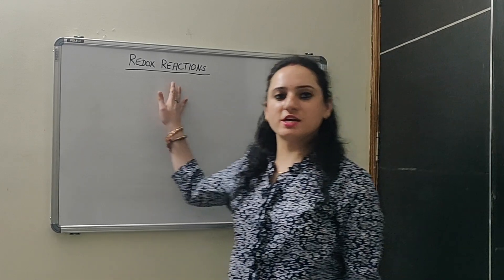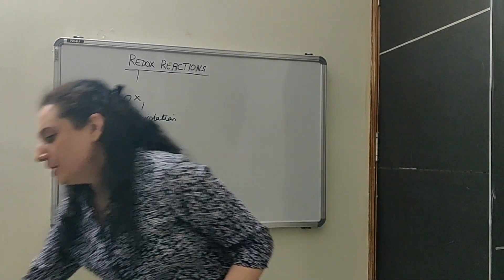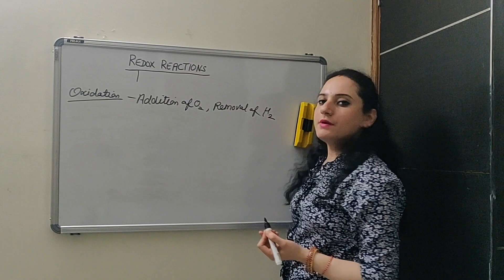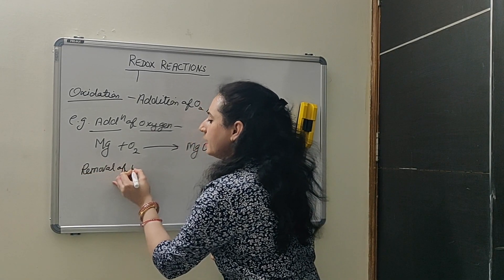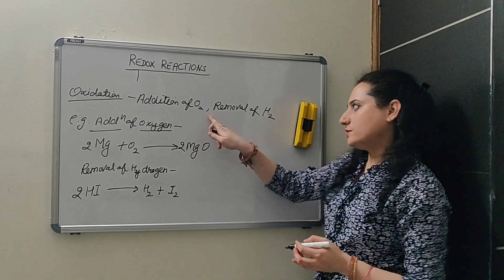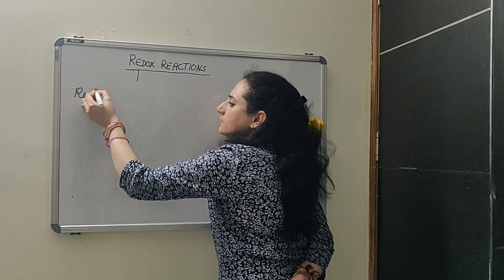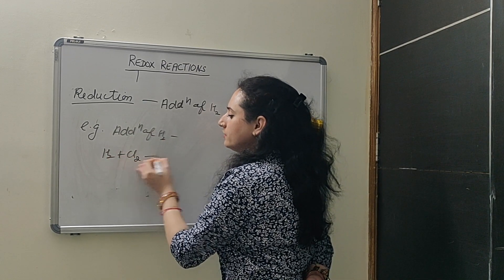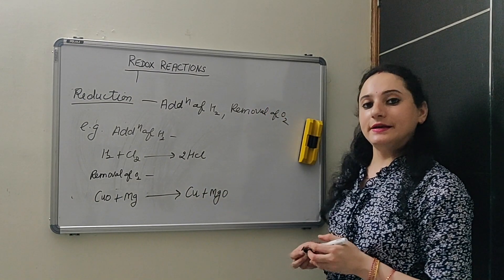Redox Reactions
Introduction to redox reactions.